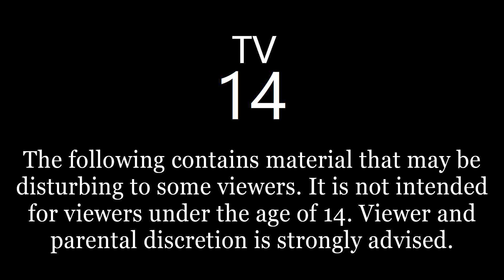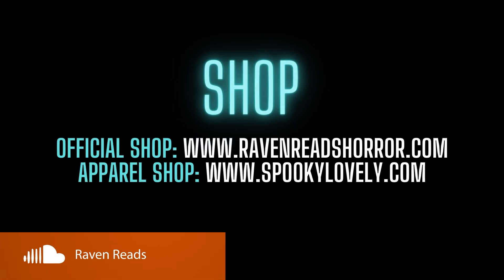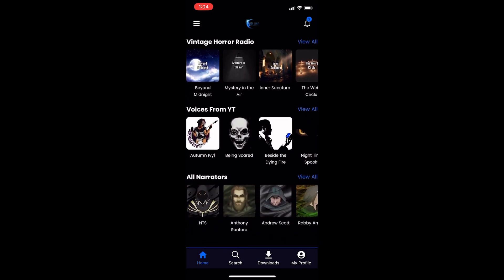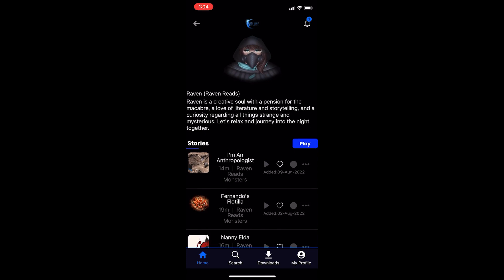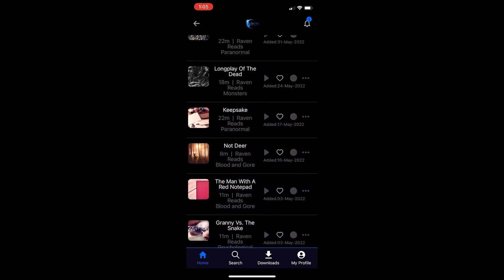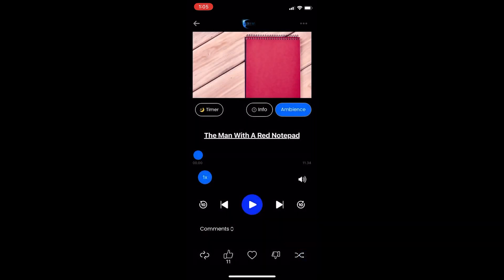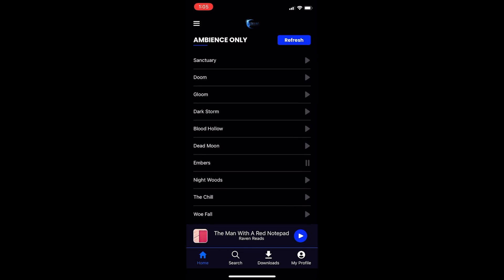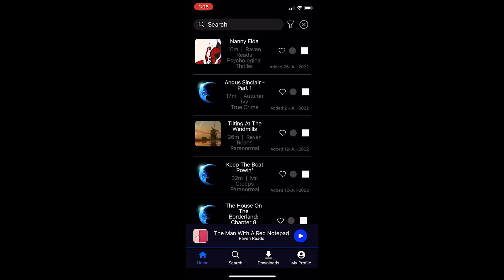TRUE Haunted House Stories Part 1 | Ghosts and Hauntings | S01E05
Welcome to Ghosts and Hauntings Season 1, Episode 5! This is part one of two haunted house stories videos. Also, I went back to the black screen for those who find it hard to sleep with the imagery in the background. :)

There are 3-4 ad breaks, one after the first few stories. There are no ads after this point. If you see some beyond this point, please let me know. Thanks!

For access to ad-free MP3 downloads, exclusive content, behind-the-scenes footage, and more, consider becoming a Patron or Joining the channel as a Member!

Share if you got something out of it.

Find me (and many other horror YouTubers) on the Chilling App! Join here for a free week to see what hours (and hours) of listening, ad-free, can feel like.